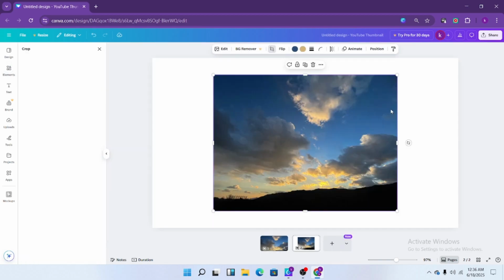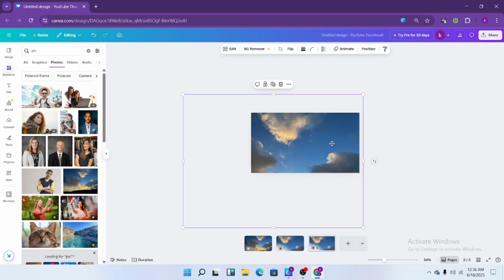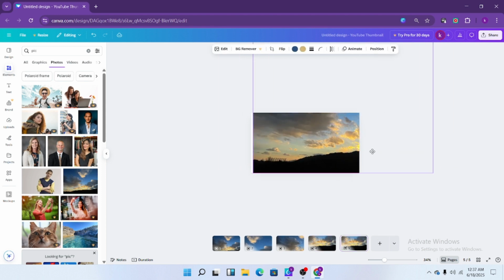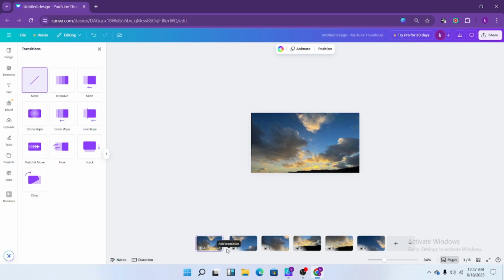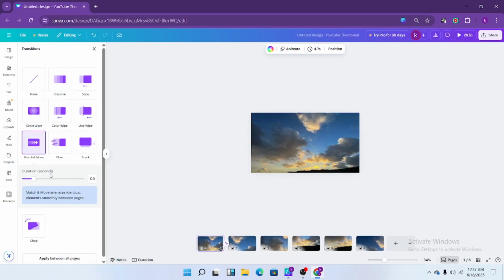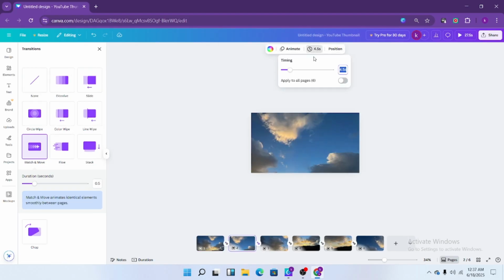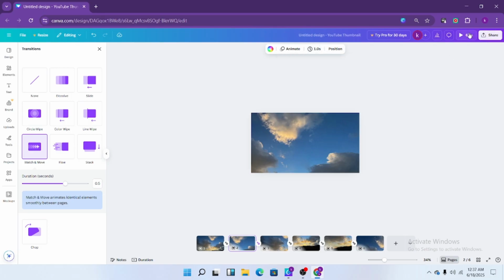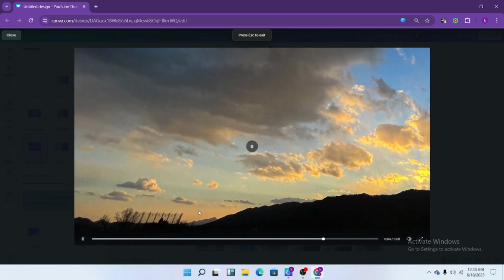How to Pan and Zoom on Images in Canva Video | Animate Photos Easily (2025 Guide)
Learn how to pan and zoom in on images using video animation in Canva! This 2025 tutorial shows you how to add dynamic movement to your photos with Canva's built-in animation tools — perfect for YouTube videos, social media, and presentations.

🎥 In This Video:

How to apply pan and zoom in Canva

Step-by-step image animation tutorial

Best settings for smooth motion

Tips to enhance your visuals professionally

🎯 No advanced editing skills needed — just Canva and creativity!